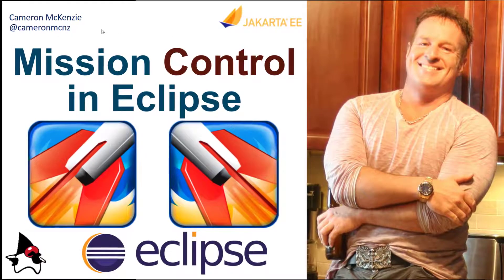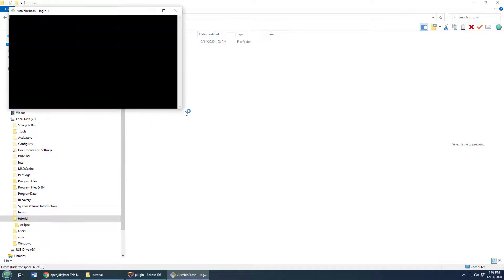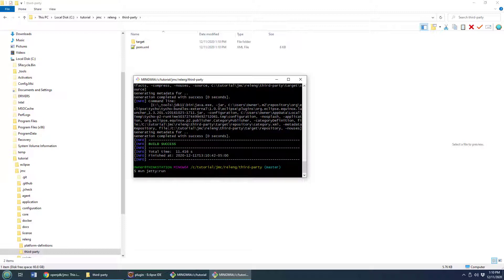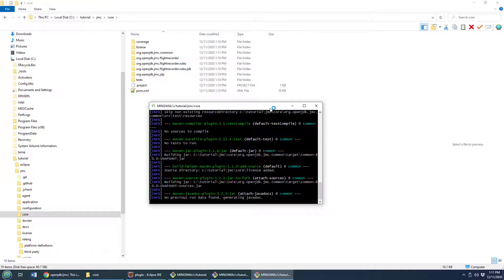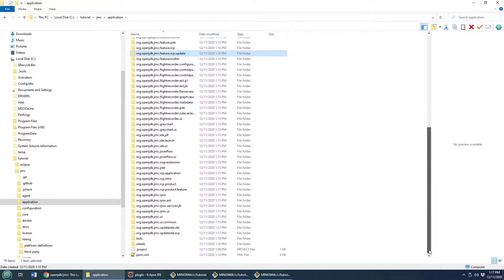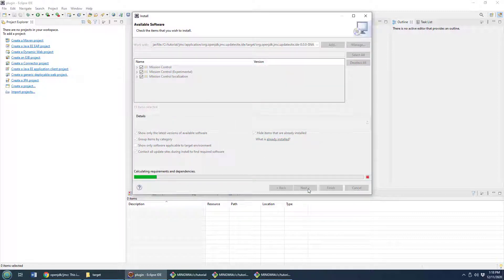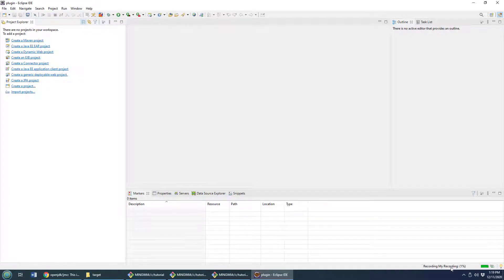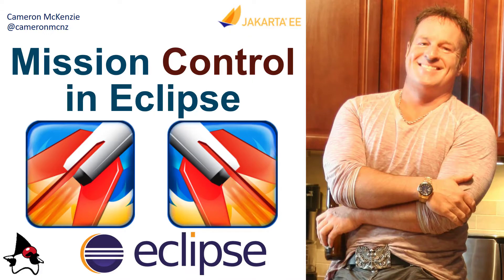Java Mission Control 8 Eclipse Plugin Install with Flight Recorder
Want to use Java Mission Control in Eclipse but you're blocked by the need for a commercial license from Oracle? There's an easy solution. Just build the Java Mission Control plugin for Eclipse, which includes Java Flight Recorder, and install the Eclipse plugin manually. If you have Git and Maven installed, it's actually not that hard. I show you how to do it all from start to finish, including a Flight Recording, in just over 5 minutes. Plus, the other bonus is you get the latest version. Sure, it's a snapshot build of the Java Mission Control Eclipse plugin, but it's pretty stable and it has all of the latest features. So if you need a quick example of how to install Java Flight Recorder and Java Mission Control in Eclipse, this quick plugin tutorial is for you!